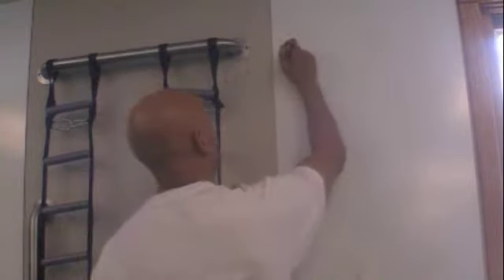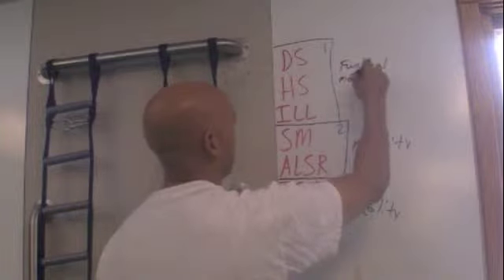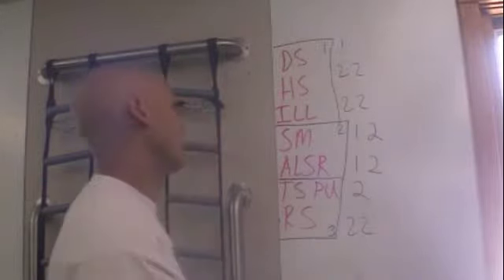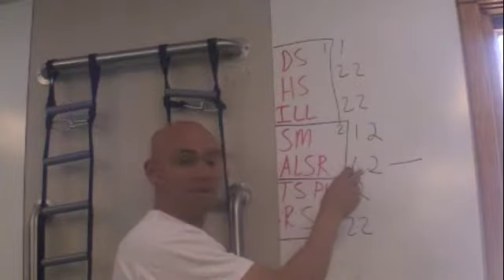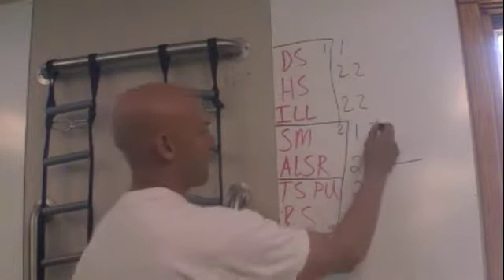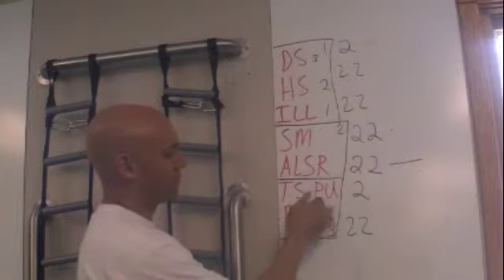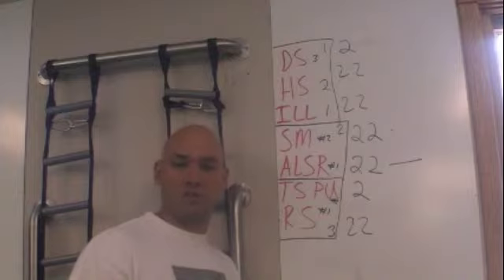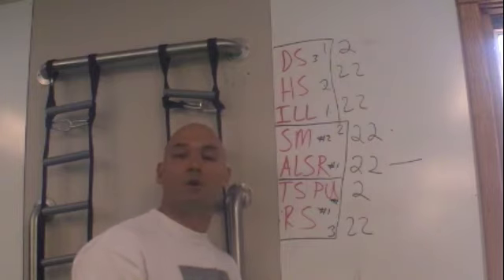Functional Movement Screen Lecture- Improvement Warrior Fitness Columbus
Jason Yun explains how the workouts work with the Functional Movement Screen at the Group training for Improvement Warrior Fitness and how each exercise in the screen is important and what to do about them.

Your programming is based off what you score on the screen.

For your free two-week trial click the link above.